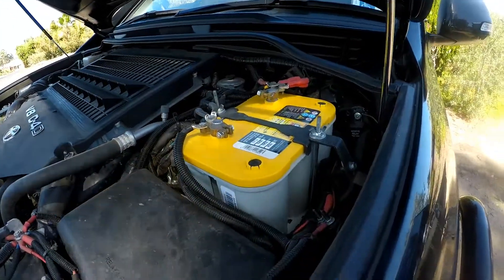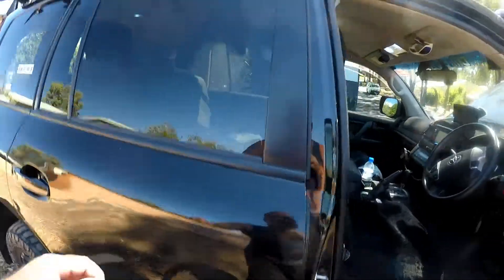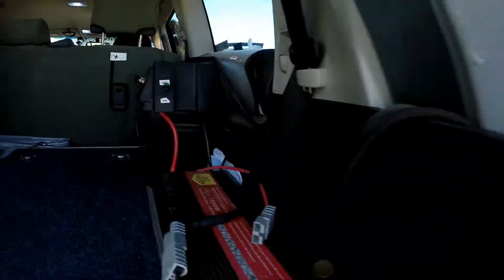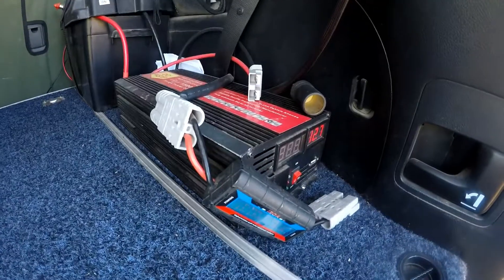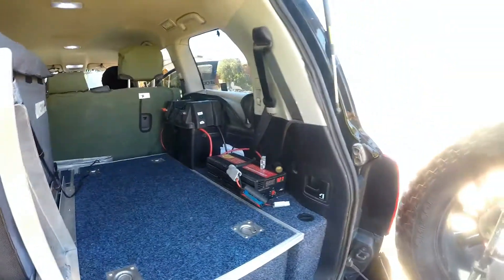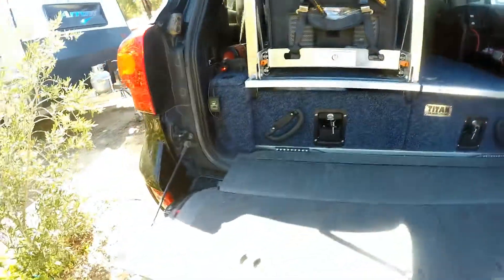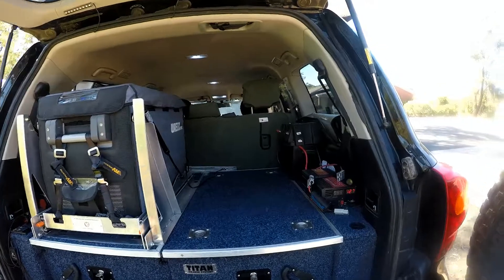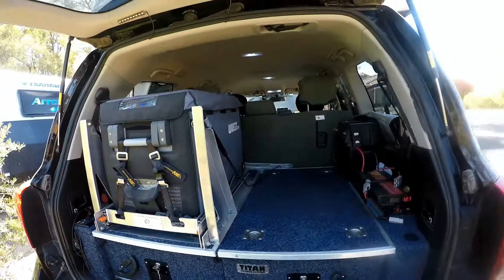200 Series walk around, solar, charging & battery system.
A quick video on the battery system i have in my 200 Series Landcruiser and how the 2 aux batteries are charged, namely redarc bcdc1240 and 200 watt flexible solar panel.